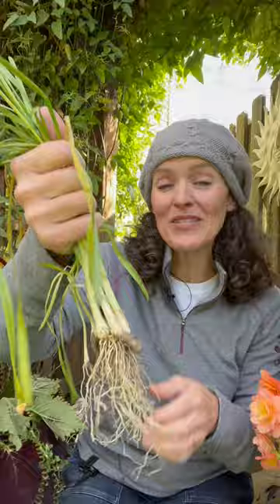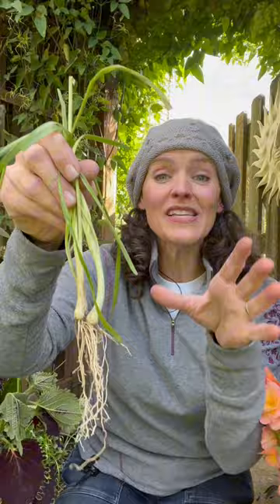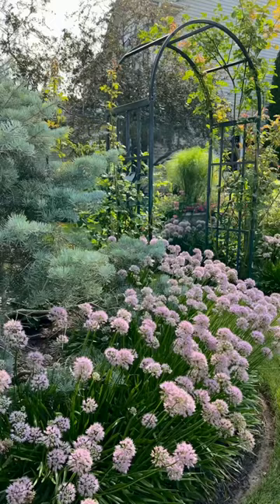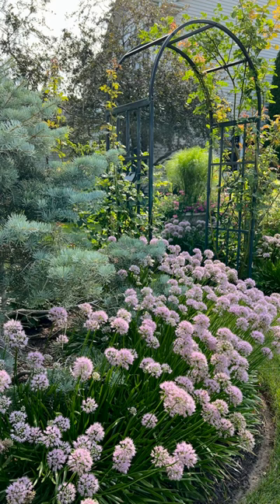Summer vs Spring Alliums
Have you ever wondered what the difference is between spring and summer alliums? Learn more from @heatherhereshegrows